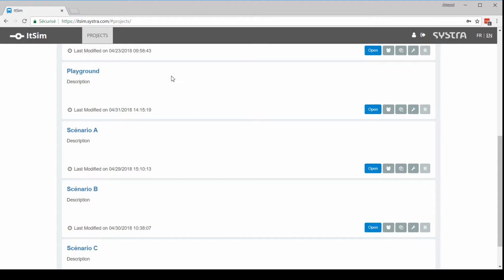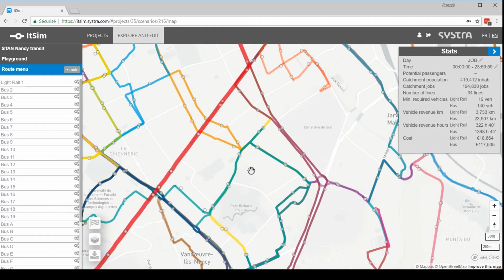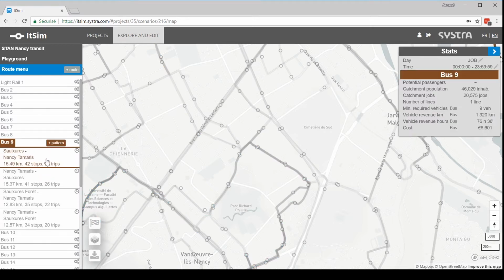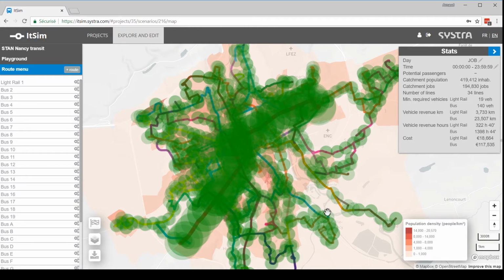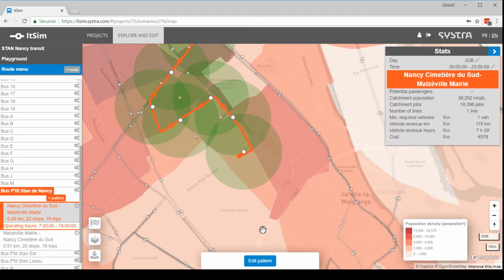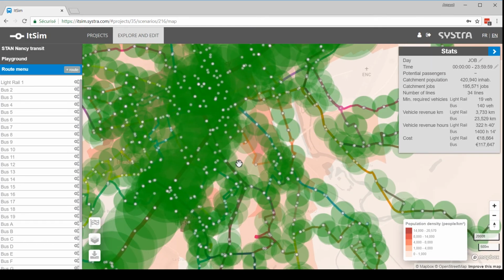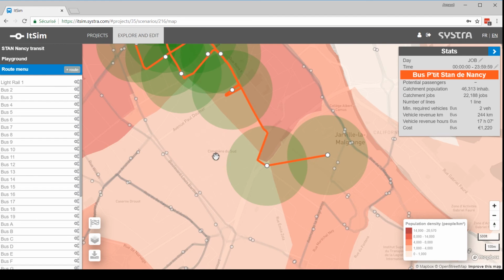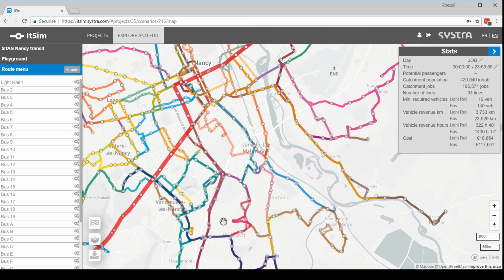Itsim: optimise your public transport network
Rapidly calculate the main performance indicators from a network redesign with a user friendly web interface.